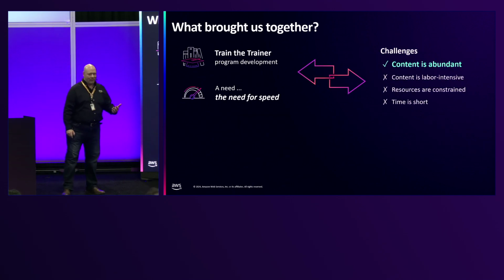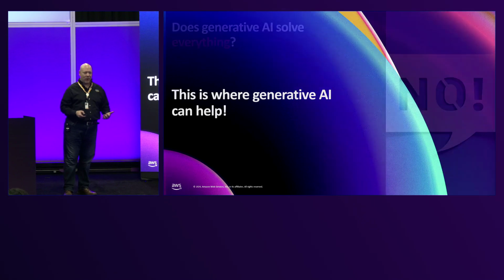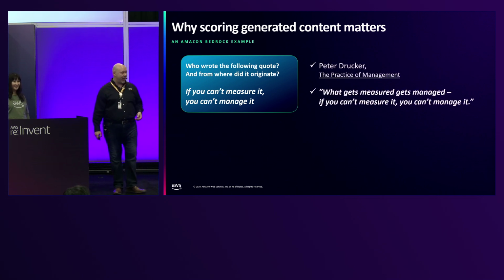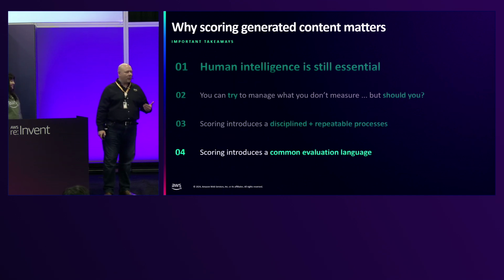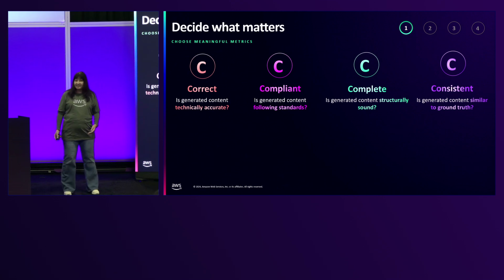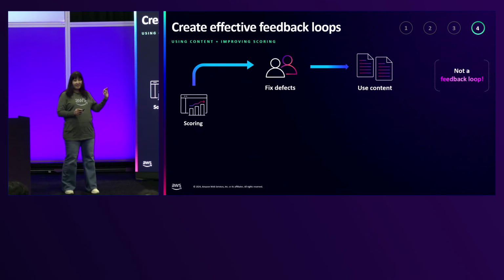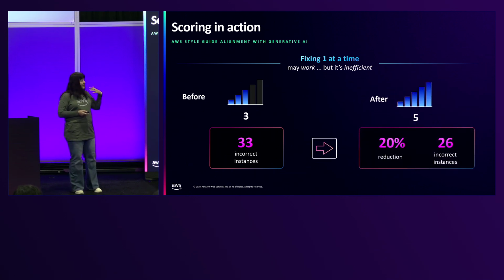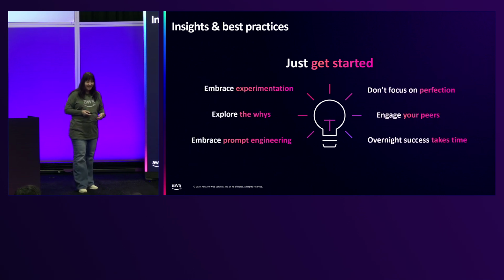AWS re:Invent 2024 - Scoring AI: A practical approach to validating generated content (TNC121)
Generative AI promises immense potential, but how do you validate output quality and consistency in an era of AI-powered content creation? In this lightning talk, explore how AWS Training and Certification is innovating with generative and human intelligence while driving quality through robust scoring techniques. Learn practical methods to quickly adapt AI-generated content to customer needs while improving accuracy and trustworthiness. By examining when and why scoring matters, we provide actionable insights into creating a disciplined, repeatable process for measuring AI outputs within a range of budgets.